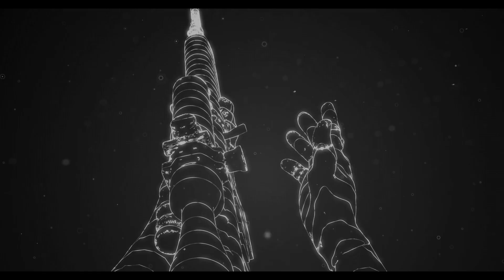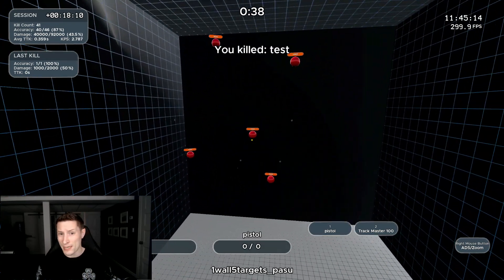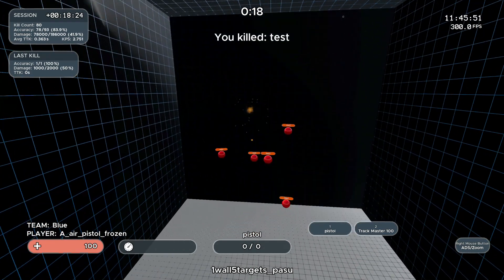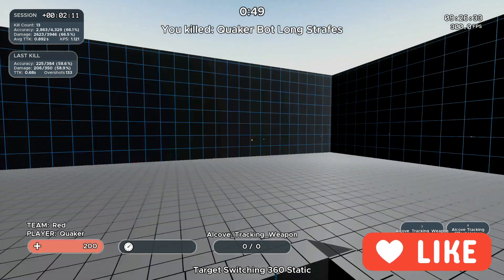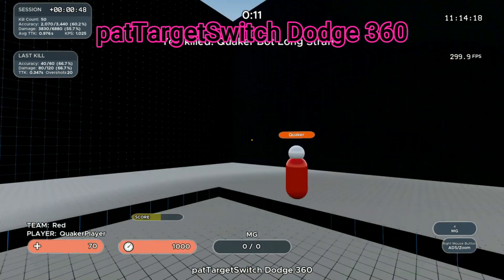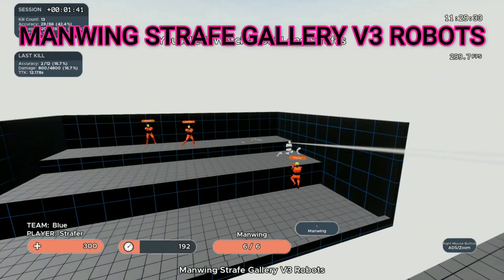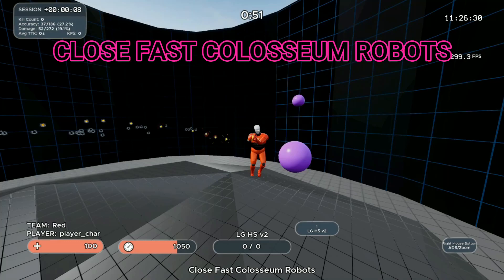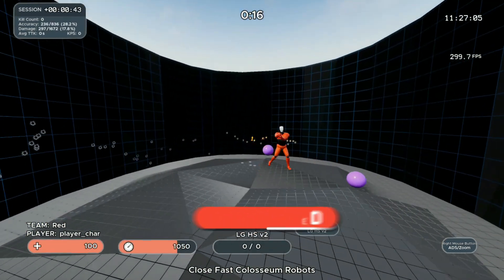Kovaaks Strafe Playlist Routine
Angels here is a Kovaaks 2.0 the Meta playlist or routine that focus on movement based drills. We want to strafe or dodge while also shooting at moving targets to best simulate gameplay. Strafe aiming seems to be one of the neglected areas of most peoples training MYSELF INCLUDED! This kovaaks routine will drastically improve your aim in pc FPS games and is super important in games like apex legends.

ROUTINE:
AIR DODGE
CLOSE FS EASY DODGE
PatTARGETSWITCH DODGE  360
PASU DODGE EASY
MANWING STRAFE GALLERY V3 ROBOTS
AUTO BALANCE STAIR DODGE ROBOTS
CLOSE FAST COLLOSEUM ROBOTS

Mouse recommendations:
Razor Viper Ultimate
Logitech G pro Wireless
Logitech G 703
Razor Death Adder

Ten key less keyboard:
Hyper x alloy FPS pro

Mouse mat:
Hyper x Fury